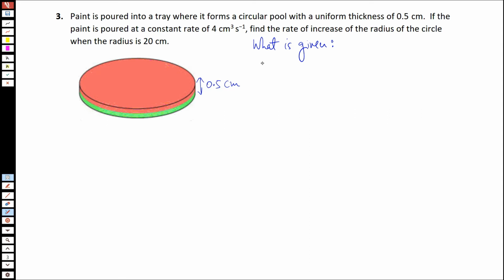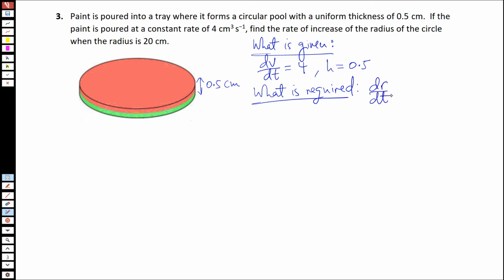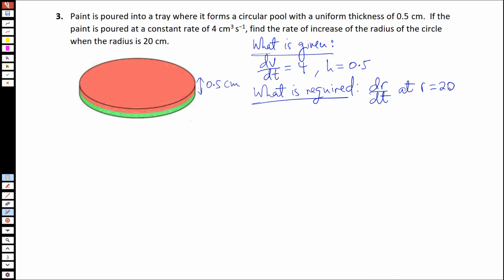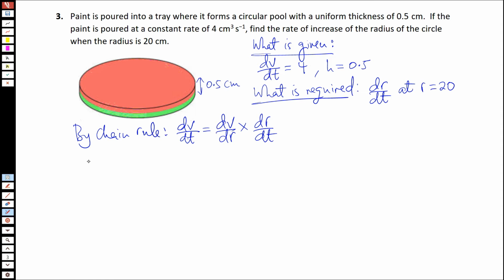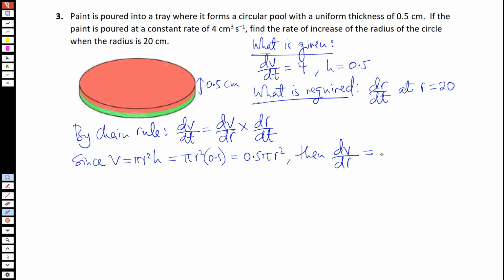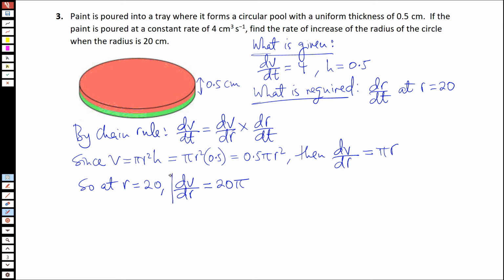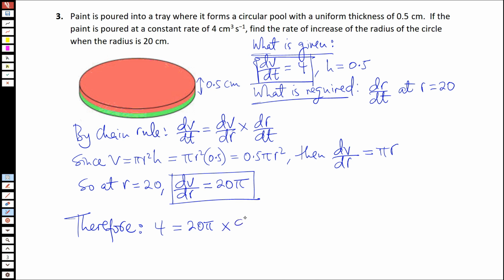Related rates of change (3 of 8)